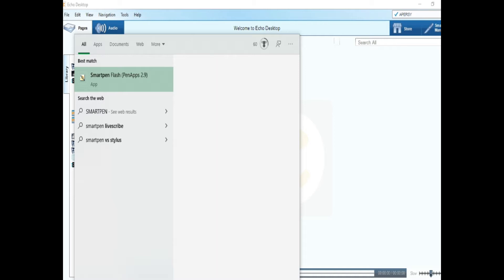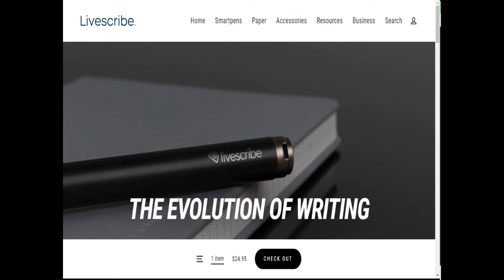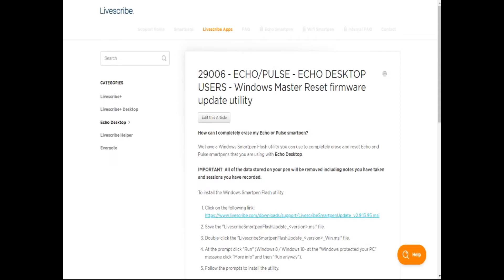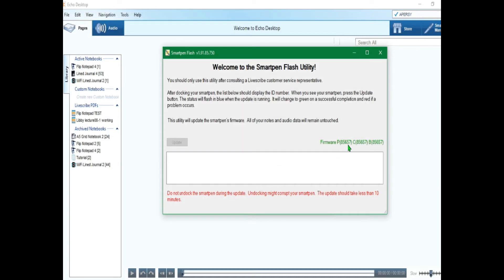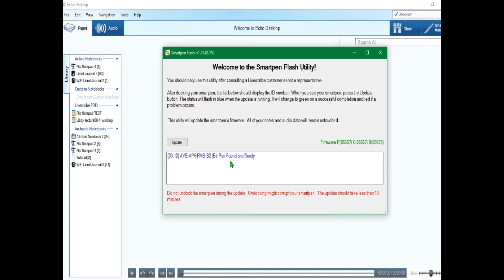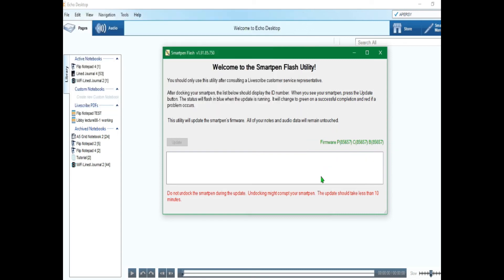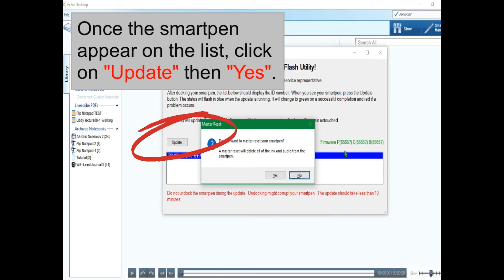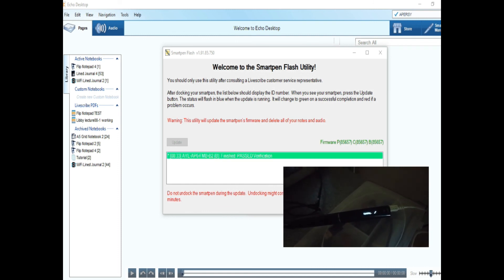Master reset for Livescribe Echo (Factory Reset)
Quick tutorial on Master Reset for Livescribe Echo.

This addresses crashing and most error related issues where the smartpen would not start.